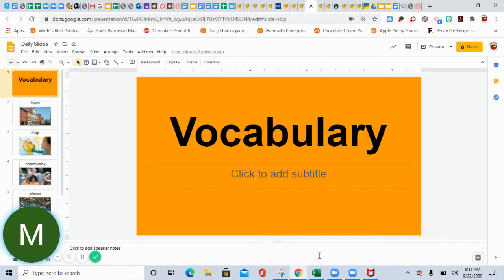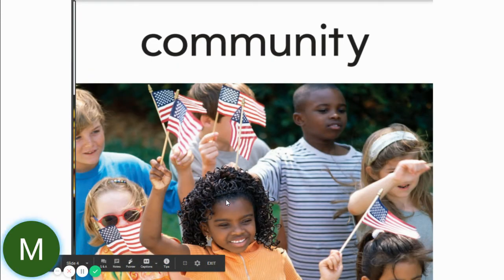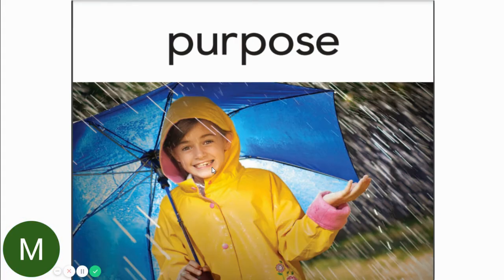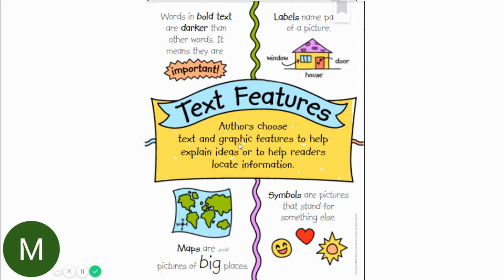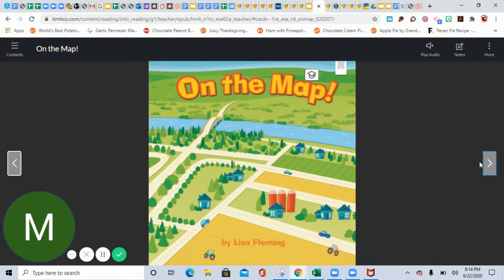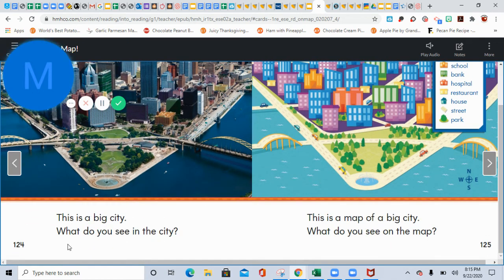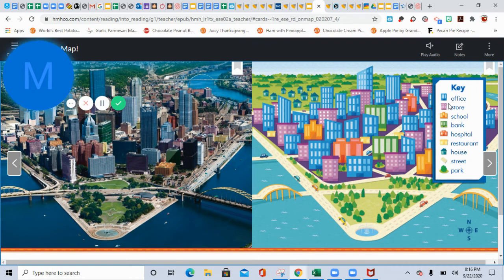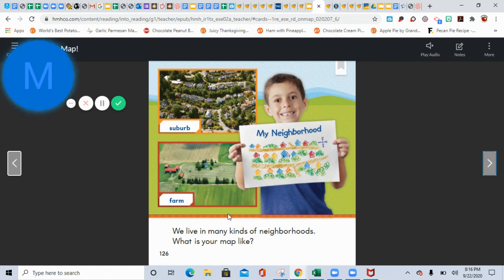on the map text features